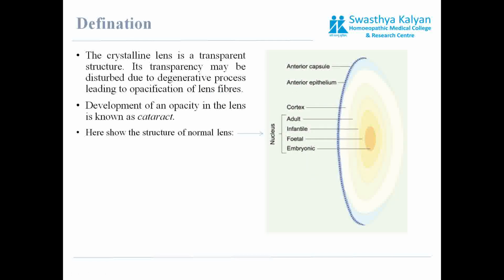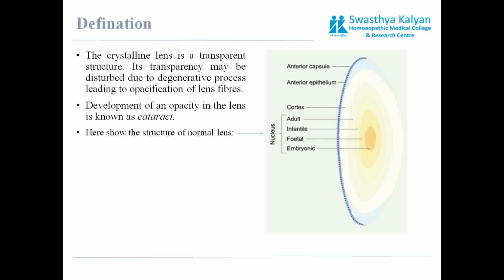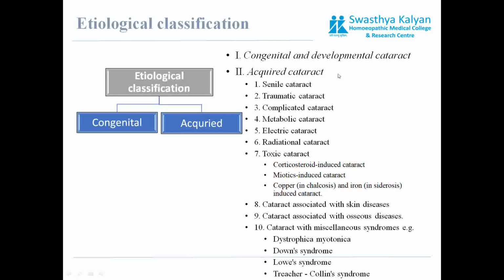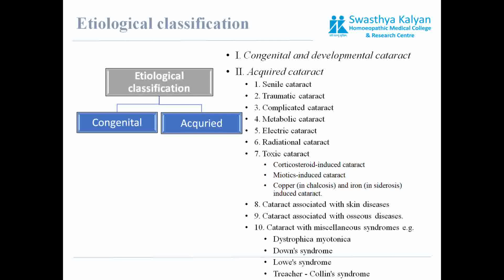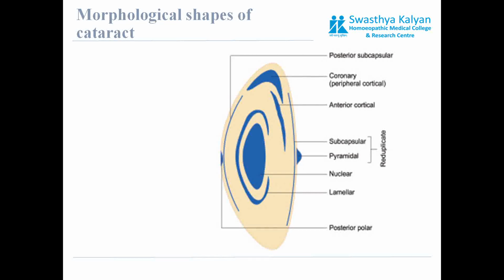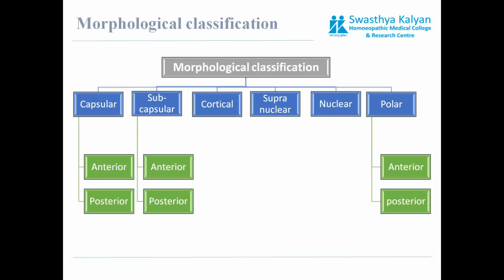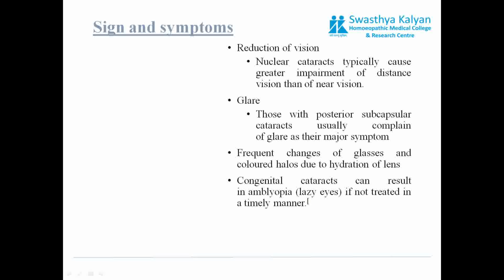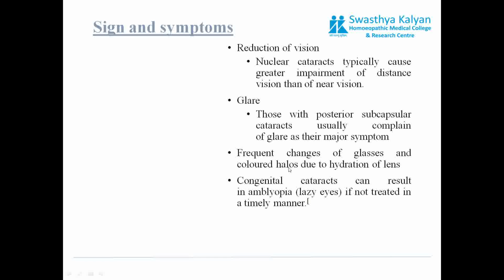SURGERY-CATARACT-B.H.M.S III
Dr Vatsala singh